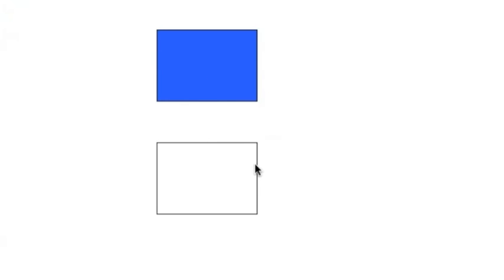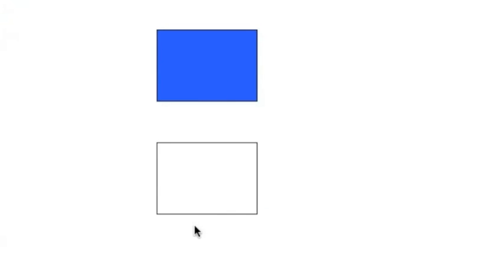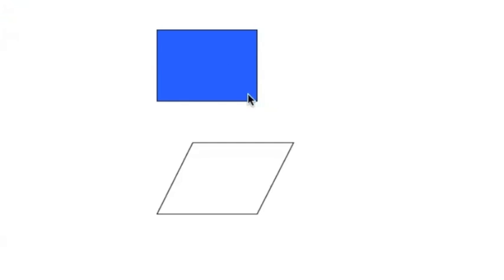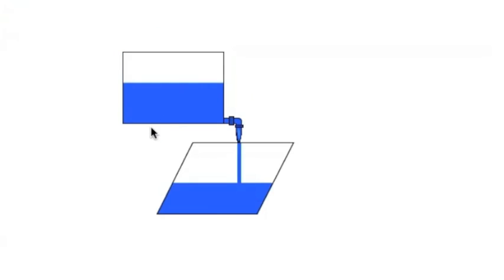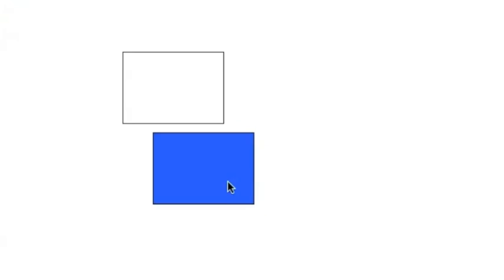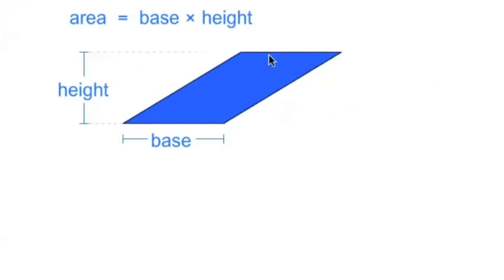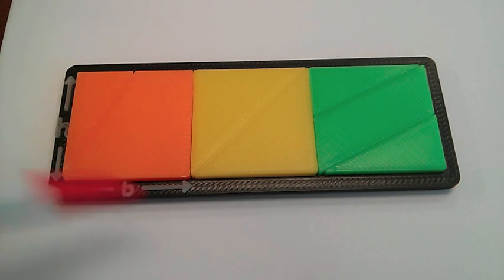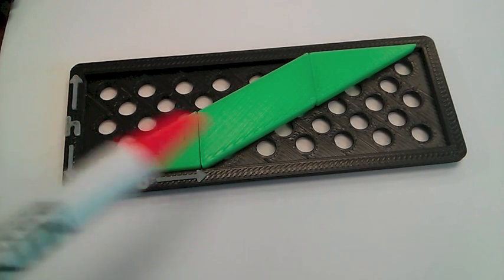Explore the Area of a Parallelogram with 3D Printing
Use knowledge of the area of a rectangle to deduce the area of a parallelogram. The puzzle pieces shown at the end can be 3D printed using the files here: